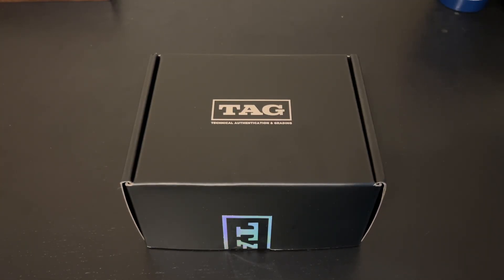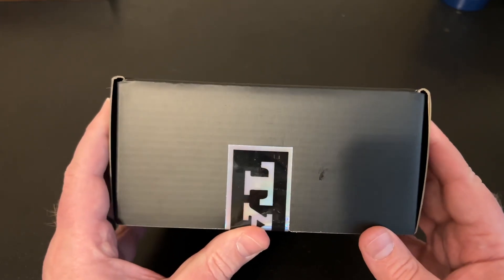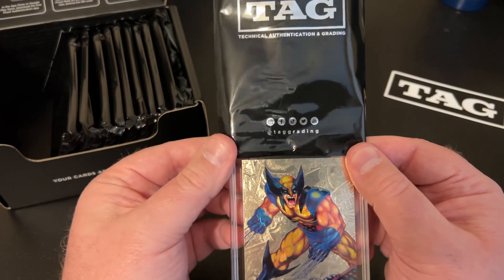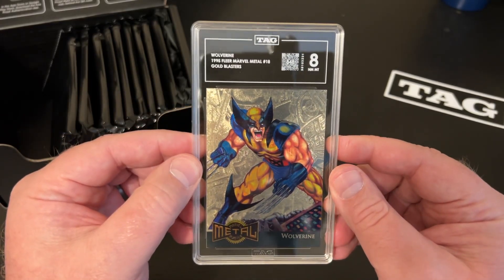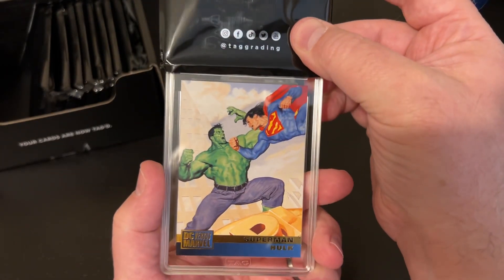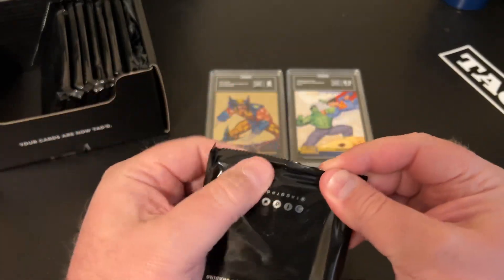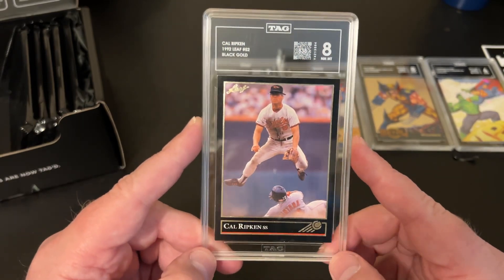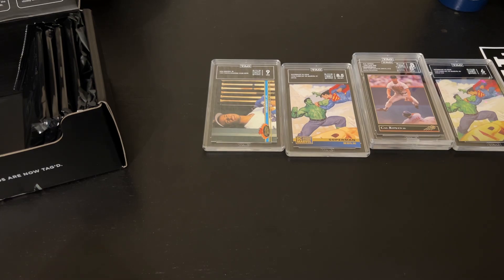TAG Grading Blind Reveal #2!!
Welcome back!! Today we check out the results of my 2nd submission of PC Cards with TAG Grading and once again, I’m stoked!!! @taggrading